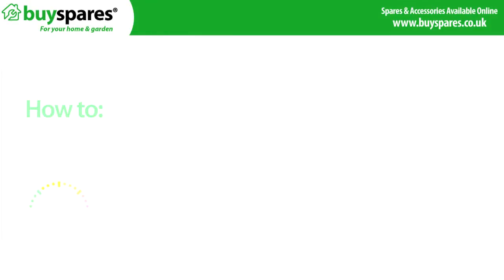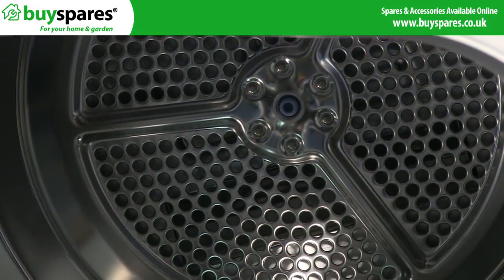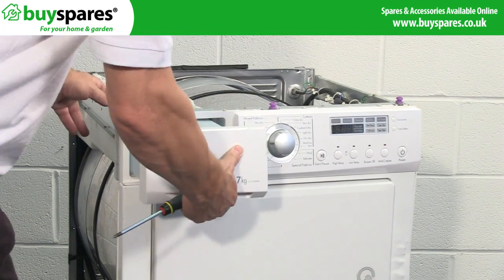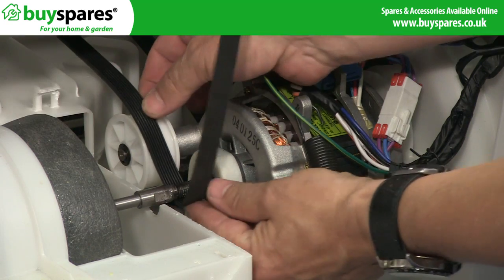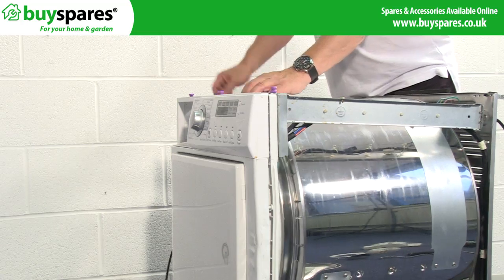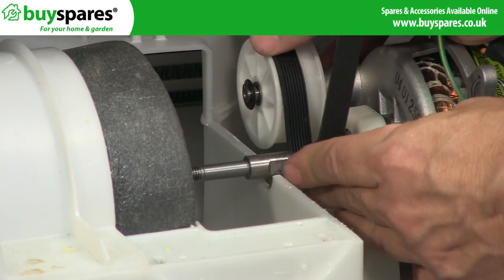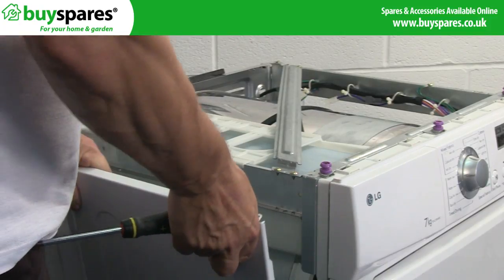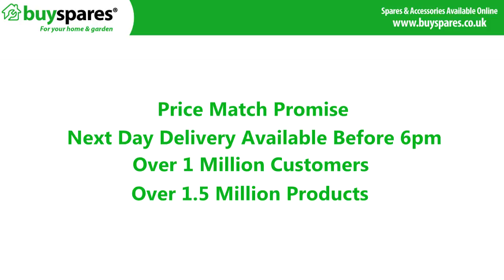Replacing a Tumble Dryer Belt on a Condenser Dryer (LG)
If the drum within your tumble dryer is no longer turning, you may have a worn, damaged or snapped belt. Find out how to replace the belt on an LG condenser tumbler dryer, by watching this video.